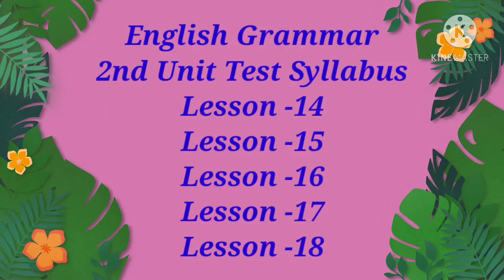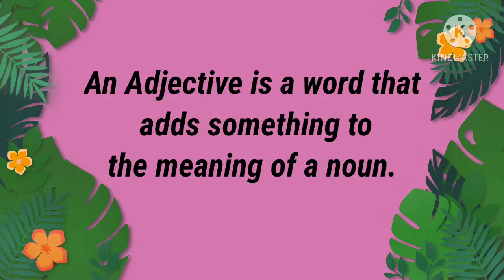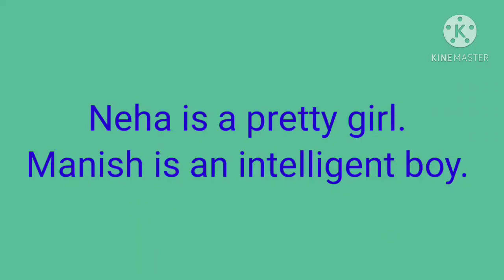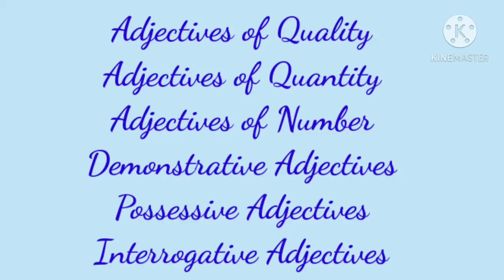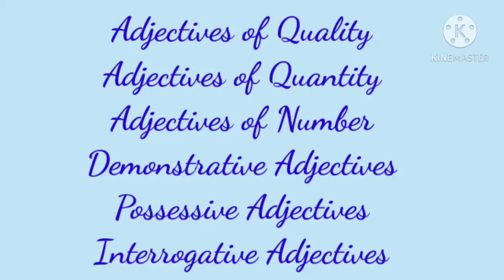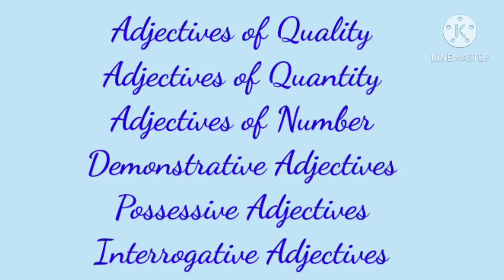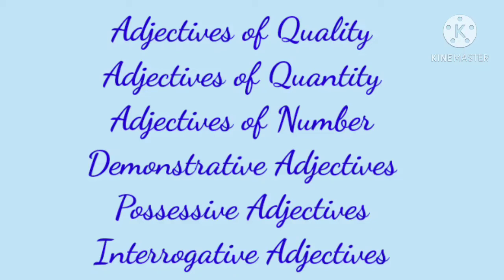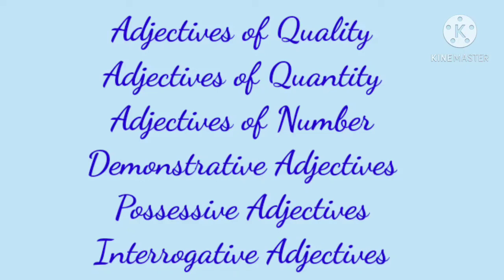Class 4, English Grammar, Chapter 14 (The Adjective Revision) by Swarn Kaur